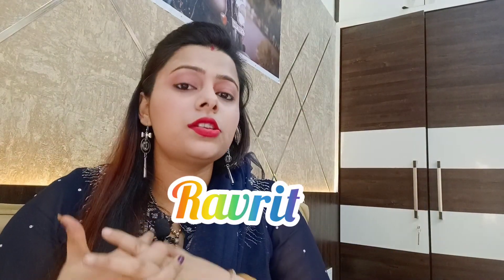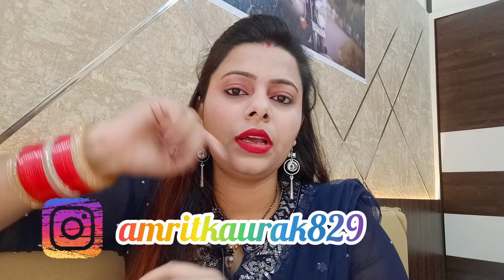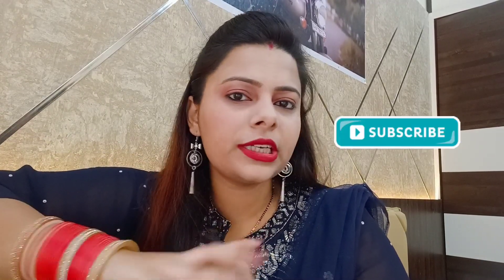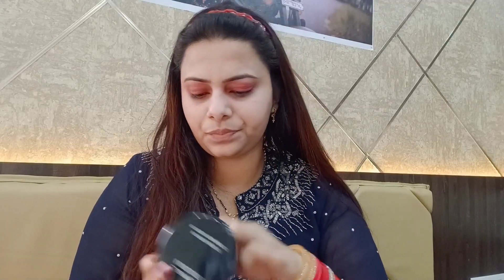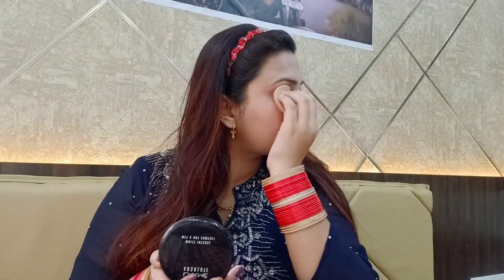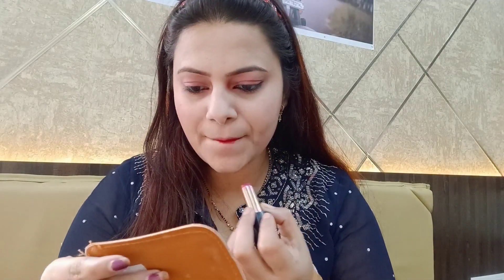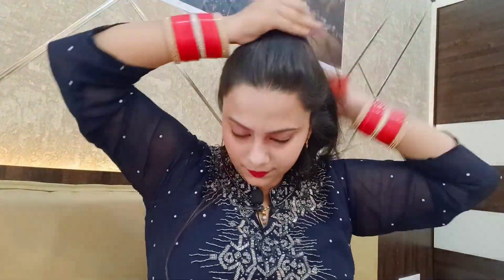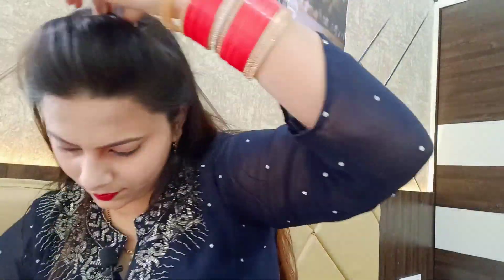Quick Makeup with ONLY 4 PRODUCTS 😱😱😱😲😯 | QUICK GLOWING MAKEUP WITHOUT primer , conscealer 😲😯😯😯😱😱😱😯😯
Only 4 products makeup
Cc glow se makeup
MAkeup tutorial